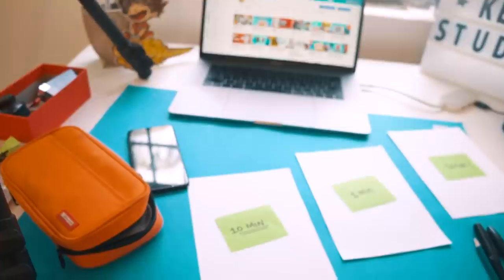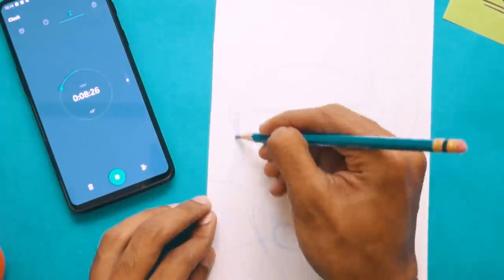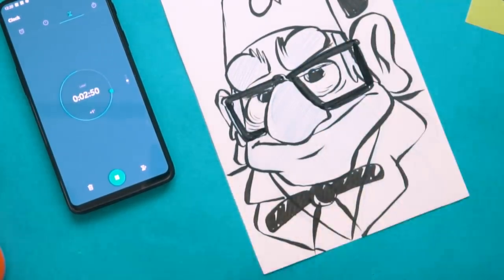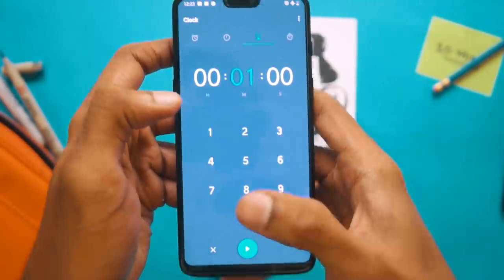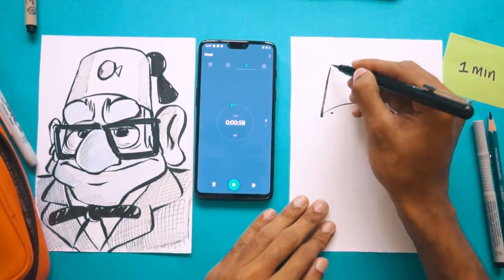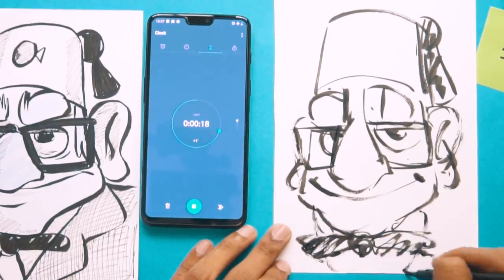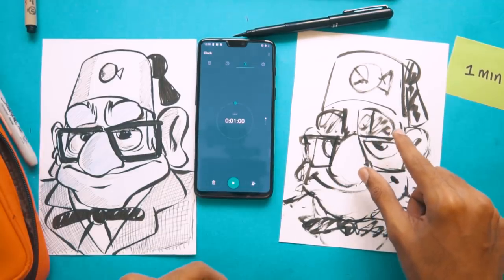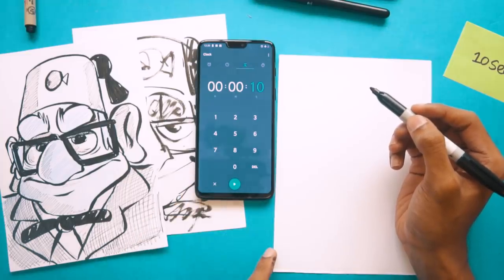the 10 MINUTE, 1 MINUTE, 10 SECOND DRAWING CHALLENGE | BTS Ep02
🎨 My 100 Day Program to Learn Drawing and Tell Stories with your Art in 30 Mins/day

Description about the video:

I took on the oh so popular 10 minute , 1 minute and 10 Second challenge and boy it was FUNNNN and I did not expect how the 10 sec one turned out. it was hilarious!